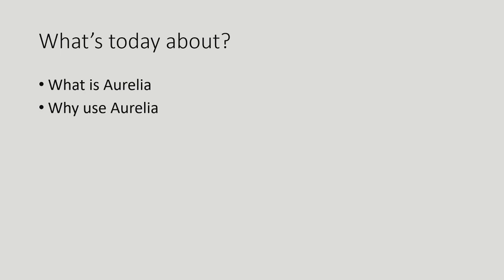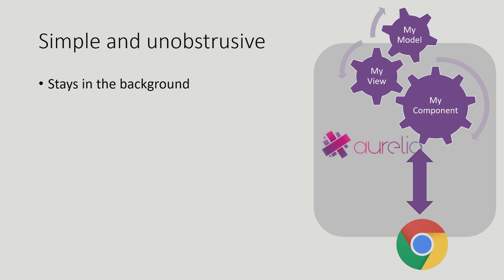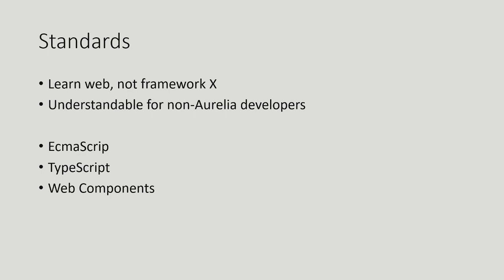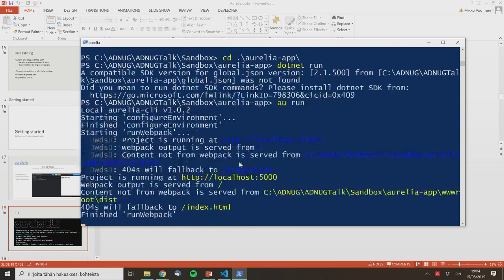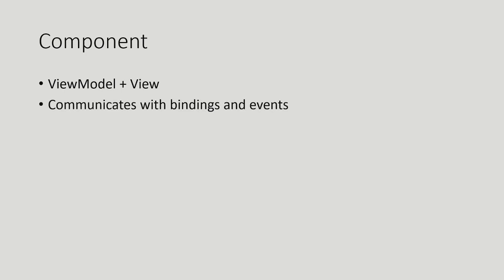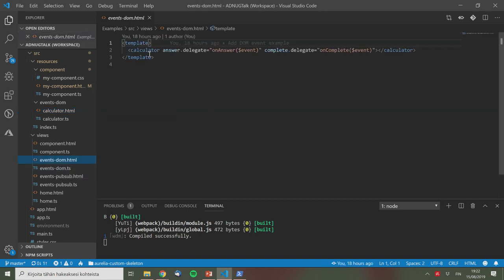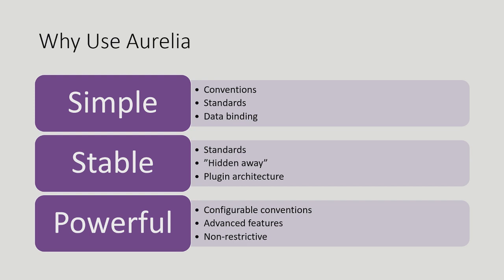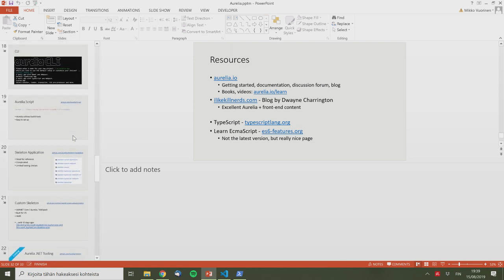Introduction to Aurelia with ASP.NET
Mikko Vuorinen talks about Aurelia and shows the group how it stands out from many of alternatives and why it's worth learning.